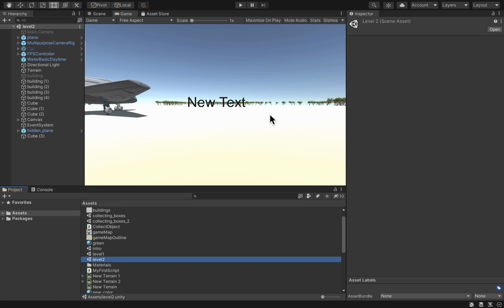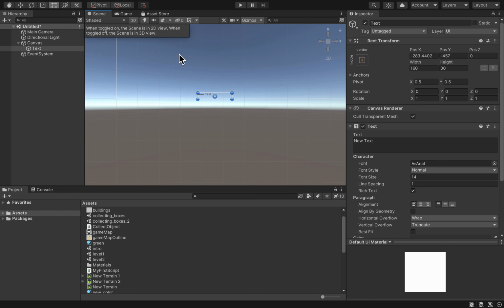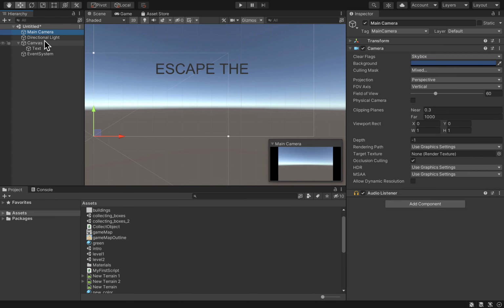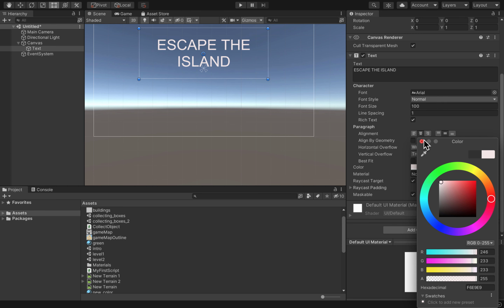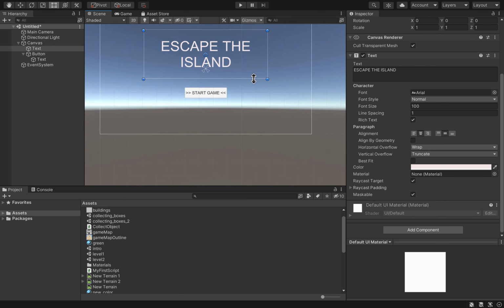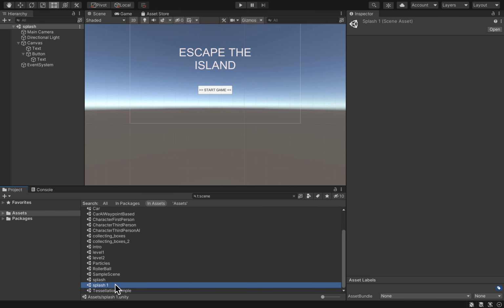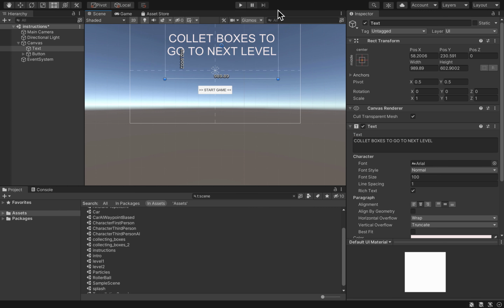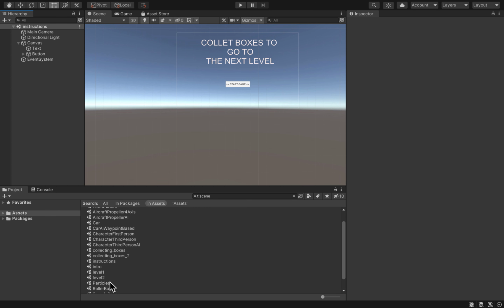35 - Game Development Tutorials | Unity from Zero to Proficiency | How to Create Buttons (Part 1)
In this tutorial you will learn how to create a simple menu, where the player will be able to click on a button to display the next scene, using very easy steps!

- Collecting Objects.
- Using Triggers.
- Loading scenes.